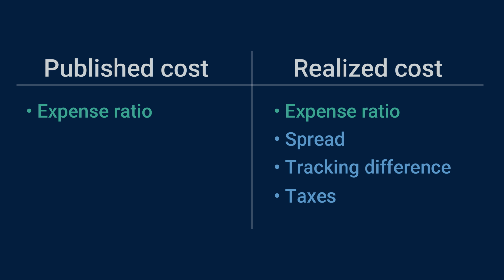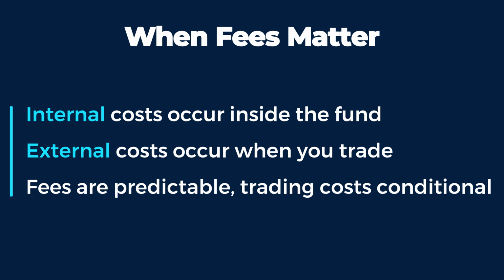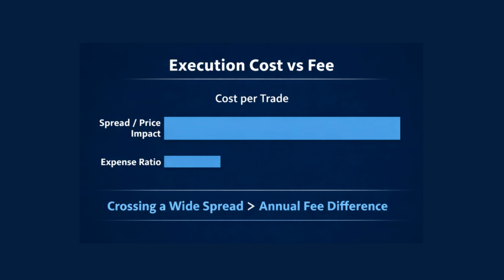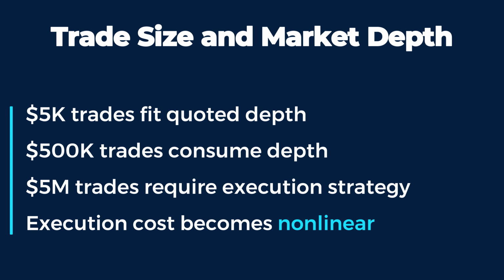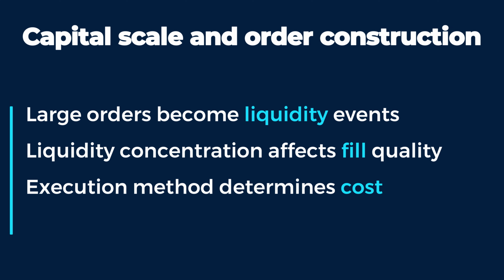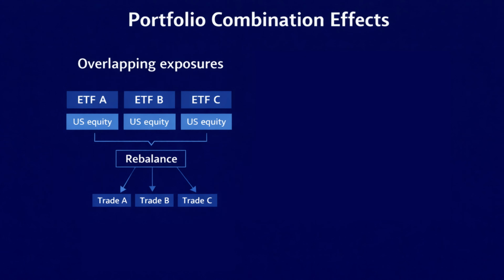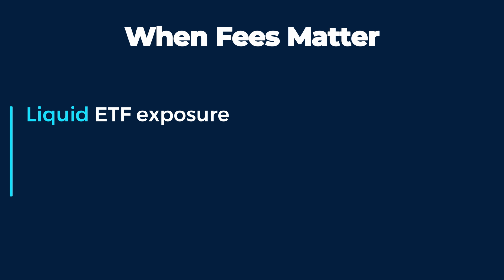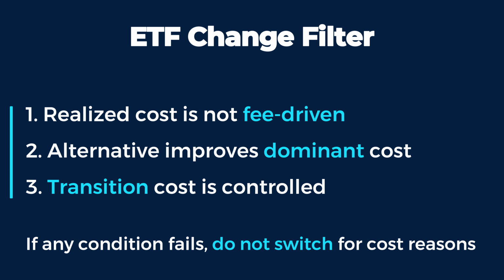Why a Lower Expense Ratio Doesn't Mean Lower Cost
A lower expense ratio does not always mean a lower-cost ETF.
Because the fee is only one layer of cost.
The real question is: which cost term actually dominates your portfolio outcome?
This video breaks down why ETF cost cannot be evaluated by expense ratio alone.

We examine how total cost is shaped by:
• Expense ratio vs tracking difference
• Spread, slippage, and market impact
• Interaction frequency and rebalance intensity
• Position size and displayed liquidity
• Volatility regime and execution conditions
• Primary vs secondary market liquidity
• Portfolio overlap and cost leakage
• Tax friction and withholding drag

If you buy once, hold for years, and trade in small size, the expense ratio can remain a meaningful cost input.

If you rebalance frequently, trade with urgency, deploy larger capital, or use structurally less liquid exposures, execution friction, tracking behavior, and tax drag can matter more than the stated fee.

By the end, you’ll have a clear allocation filter for deciding when a lower expense ratio is actually relevant — and when it is structurally secondary.

Tools Used
TradingView (charts)